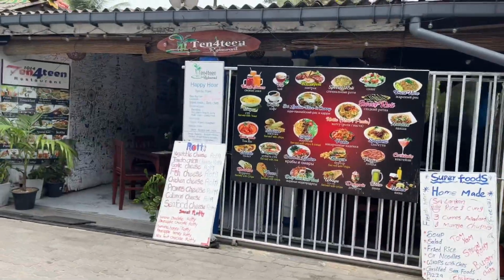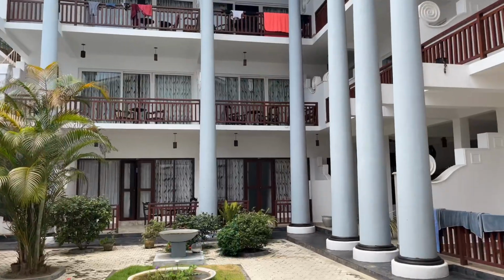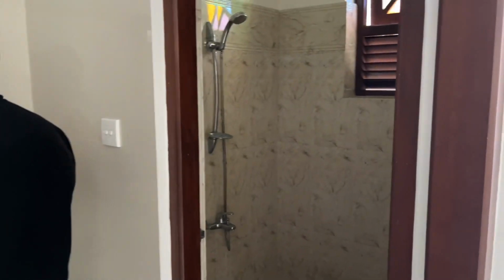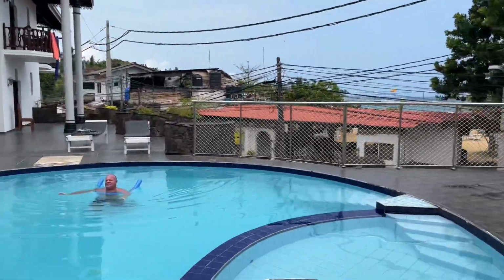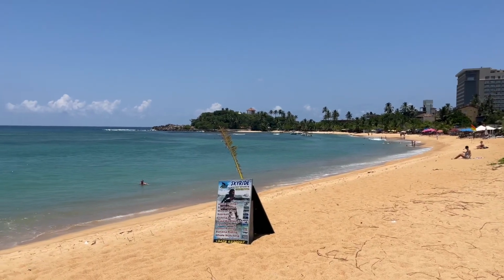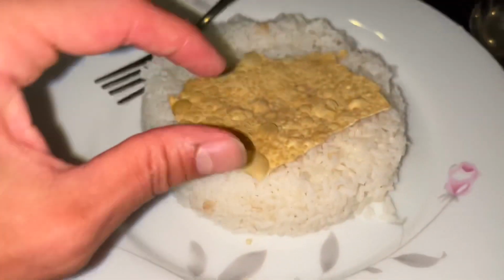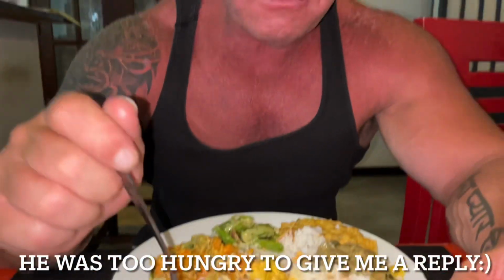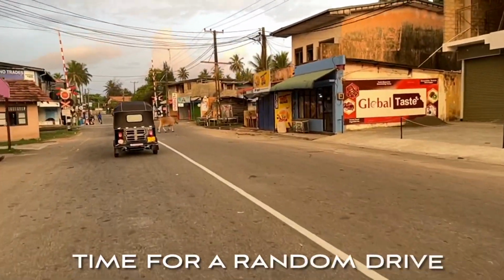This is Unawatuna- SRI LANKA 🇱🇰 |April ‘22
We’re a couple from Canada who loves to travel! We were traveling Asia in 2019, and were forced to go home because of the “C” word.
Now we’re back!

We are currently traveling in Sri Lanka. We started in Colombo, & are making our way down the south west coast.
We started in Hikkaduwa , & today we are headed south to Unawatuna.
We are on a budget- so here’s the low down on the transportation, & stay. And of course some scenery:)

Neptune Bay Hotel-hotel neptune bay

Follow us daily on Instagram…